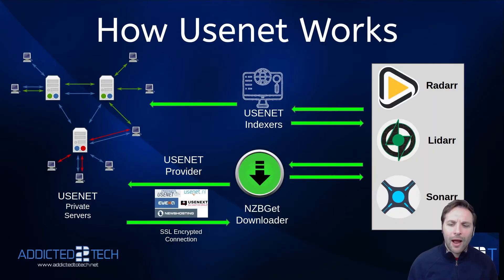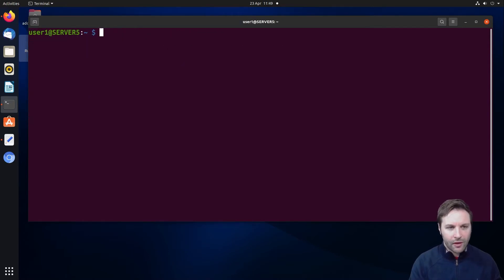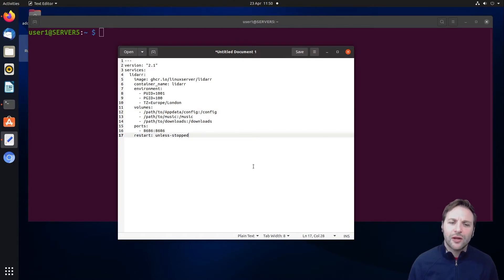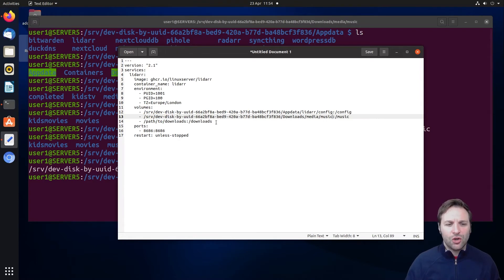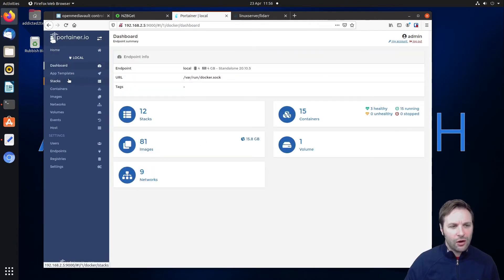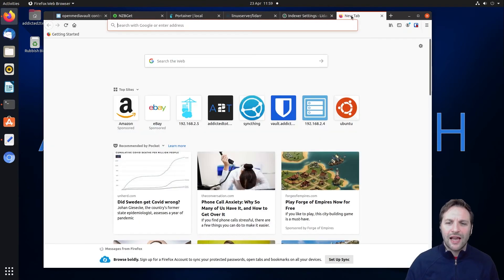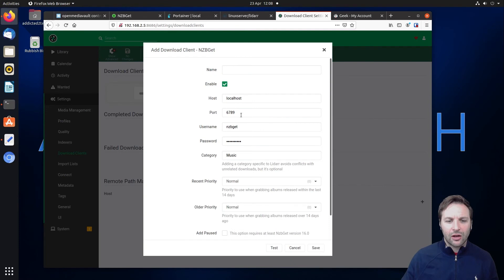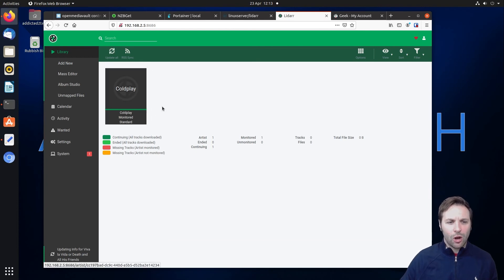HOW TO INSTALL LIDARR DOCKER ON A RASPBERRY PI 4 EPISODE 18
Today we will be installing Lidarr docker on a Raspberry Pi 4 and configuring it to work with NZBGet and Usenet.

Resources
►All Commands Can Be Found For Episode 18 On Our Website's Blog: